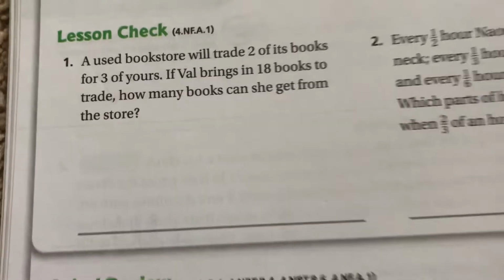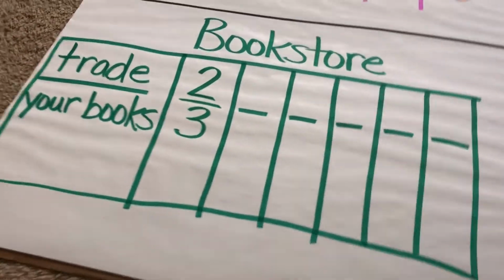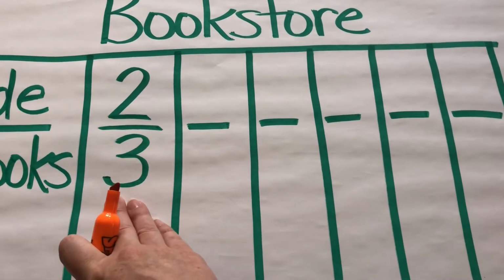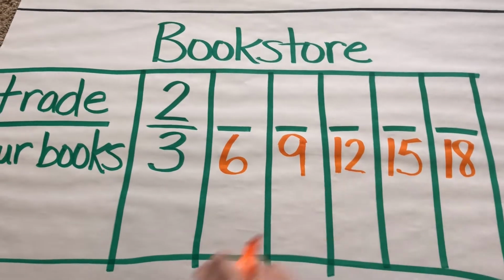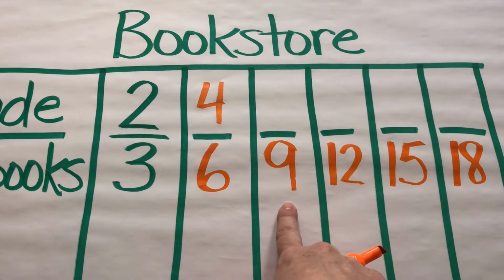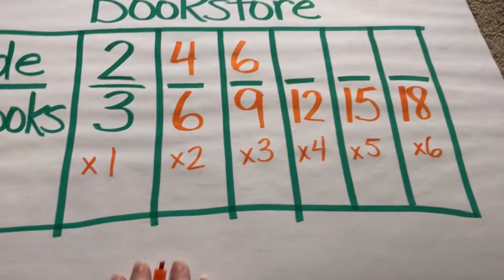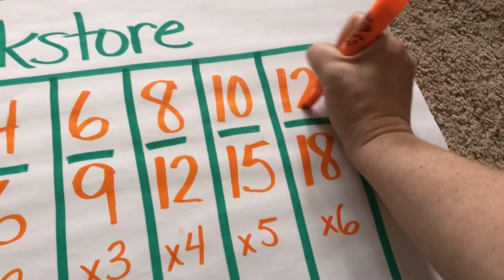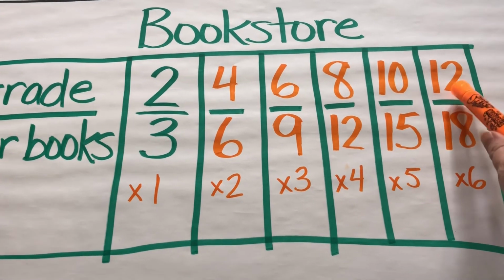Lesson 6.5 Part 2